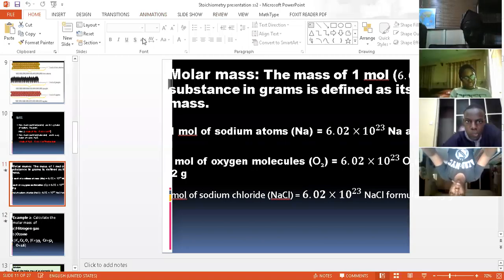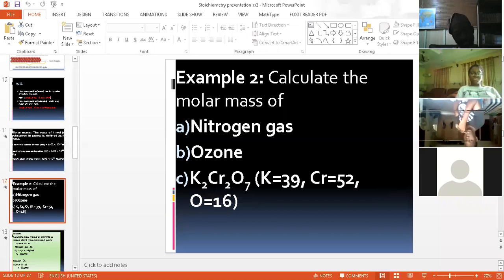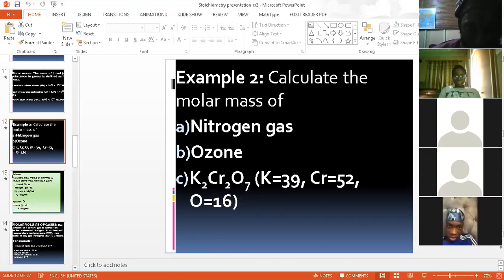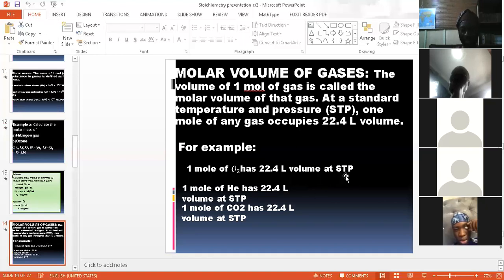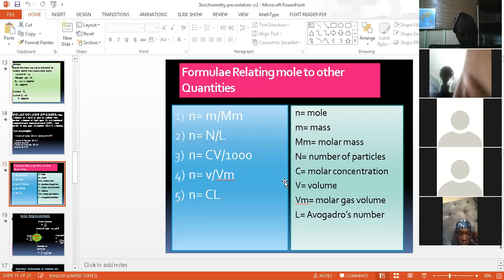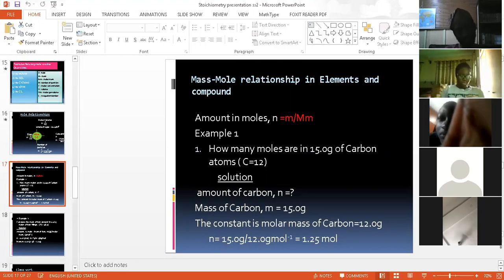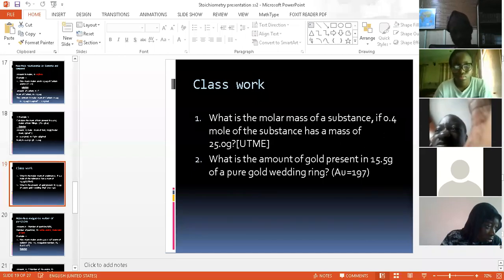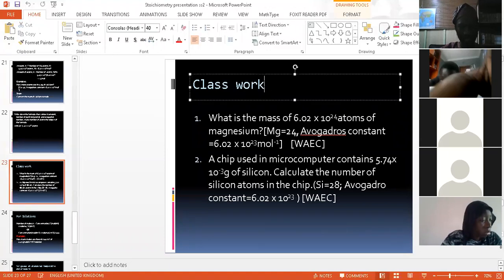Continuation of Chemistry Class